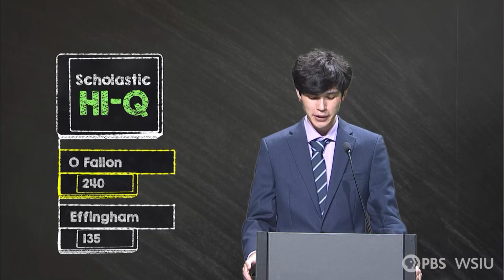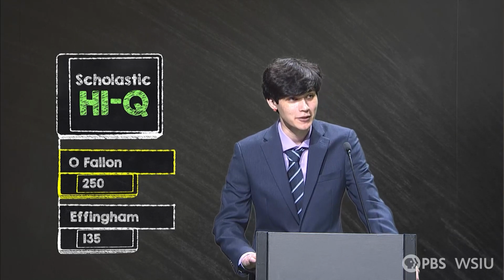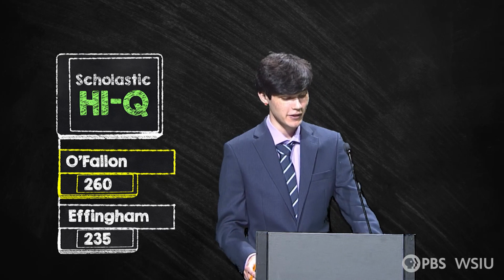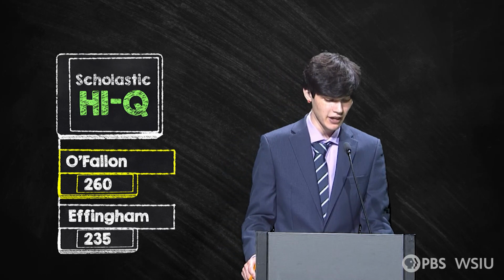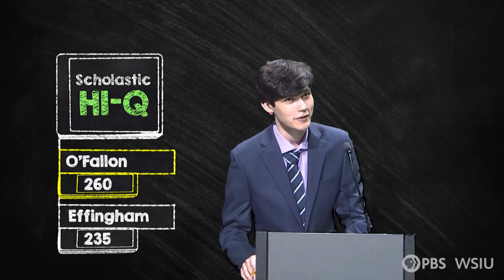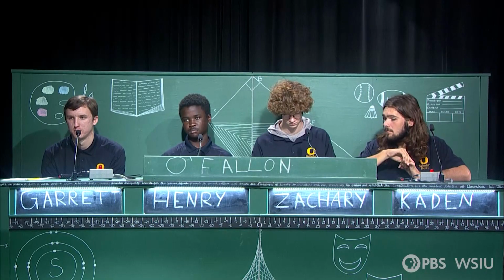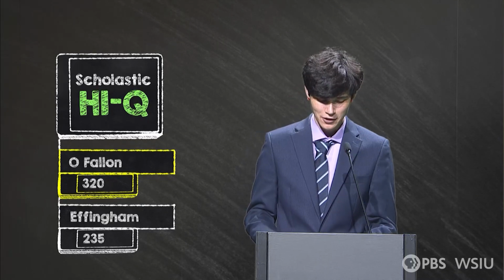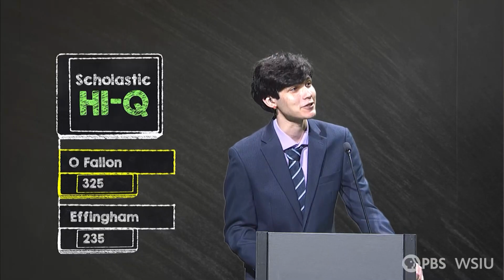O'Fallon vs Effingham 3220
Second Round O'Fallon vs Effingham